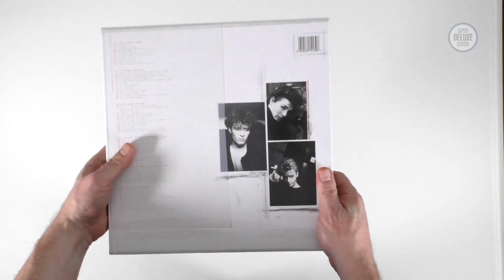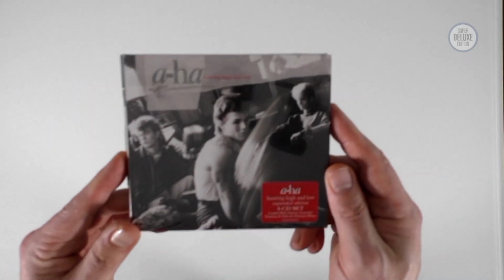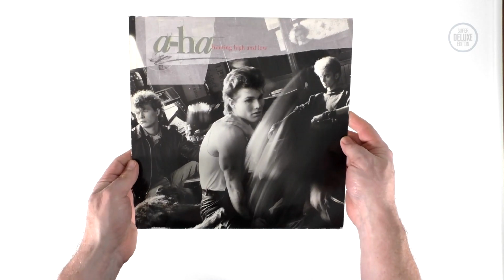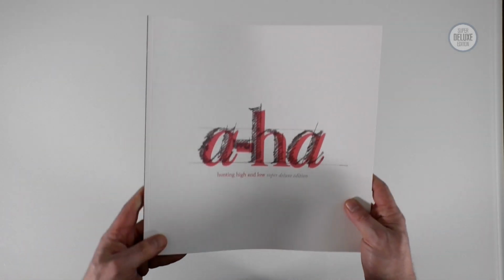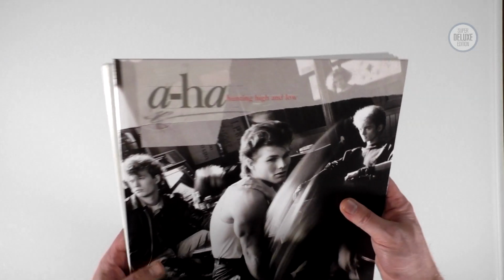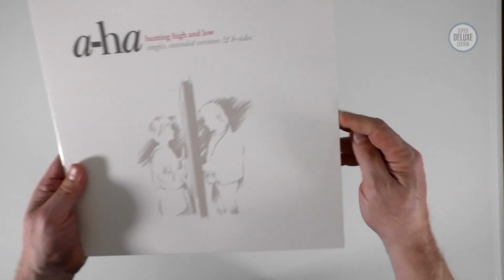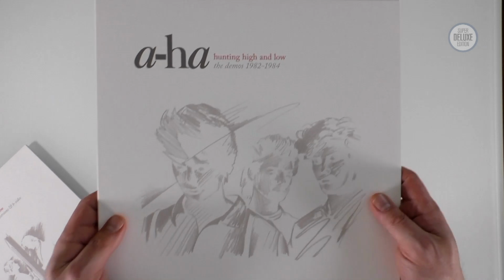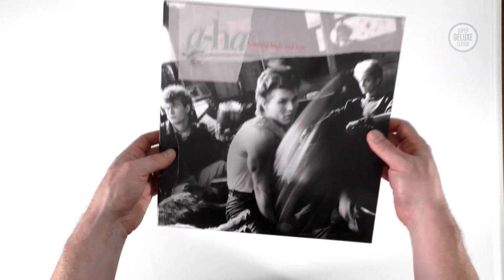a-ha's Hunting High and Low 6LP vinyl super deluxe edition - unboxed!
SuperDeluxeEdition.com editor, Paul Sinclair, takes a look at the new Hunting High and Low 6LP super deluxe edition box set.